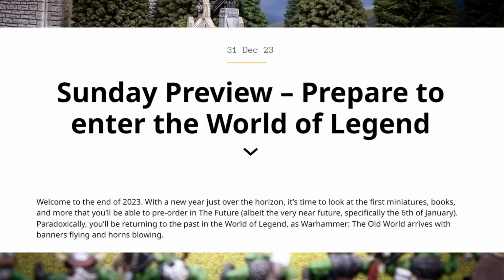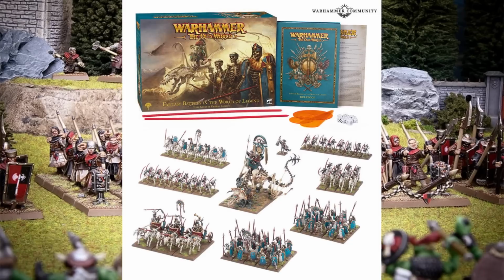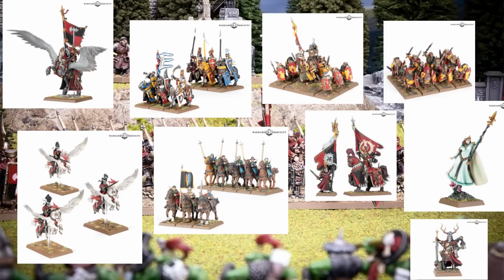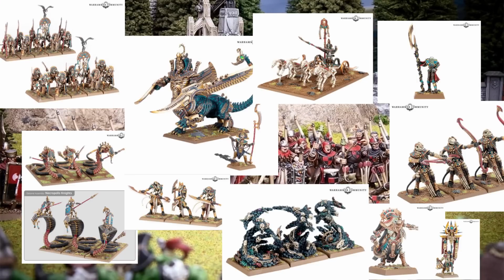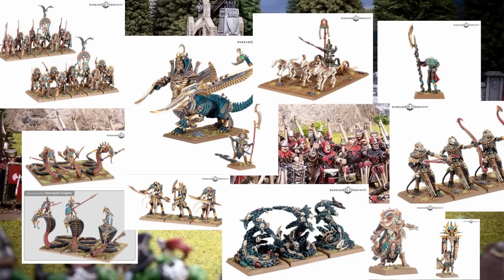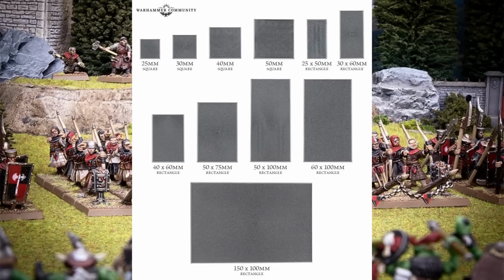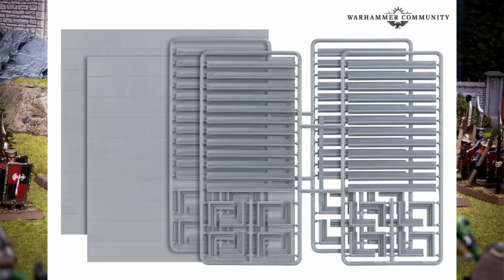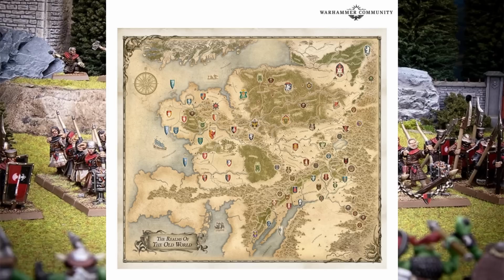NEWS - Pre-order Date, Returning Units & More Info - Warhammer The Old World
We have MASSIVE news on the Old World pre-orders start on January 6th including not just the launch kits BUT A LOT OF returning units! I can't wait to finally grand some Tomb Guard! Let's discuss!

Read the article here:
Sunday Preview – Prepare to enter the World of Legend

THE3476